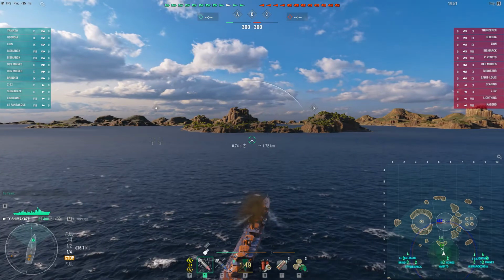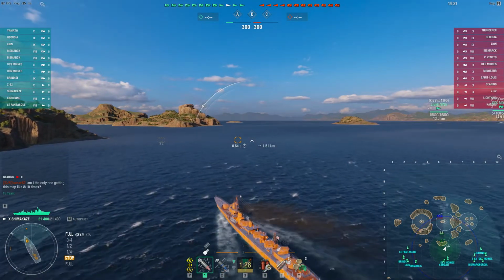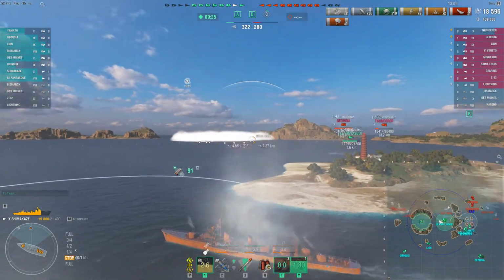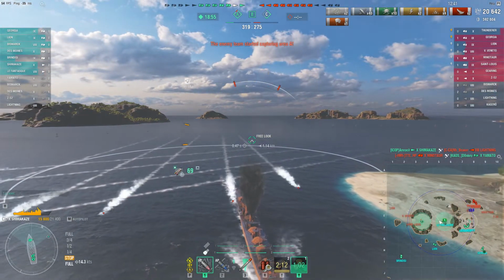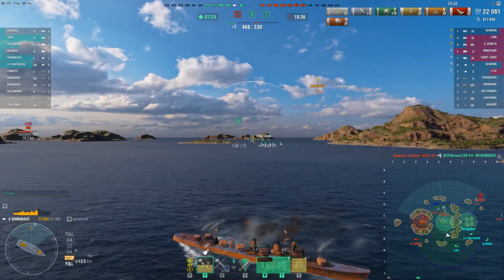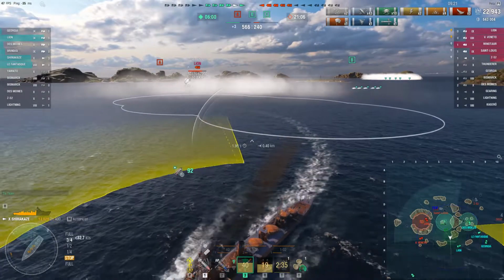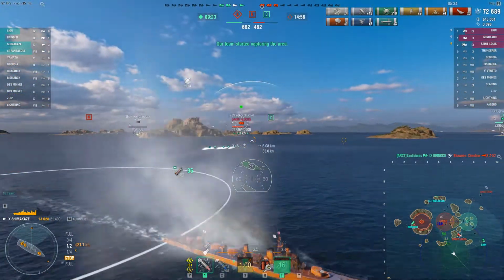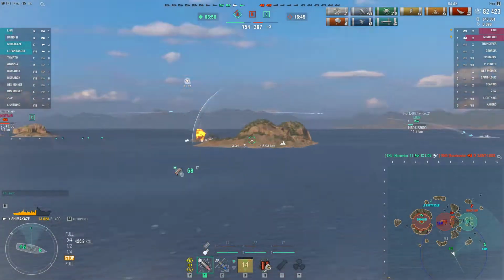Shimakaze - Yes, this ship has GUNS. lol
Played most of the game from two positions. South end of the B cap, and just south of B/C caps, within gun and torpedo range. Sometimes the game unfolds in a way that makes defending important. This was one of those games. The opposing team lost cap control early, was down in the points count, and was forced into having to make something happen. My team had to stop them. This was the result. Remember, gang... even IJN DDs have guns. Don't be afraid to use them when the situation calls for it.